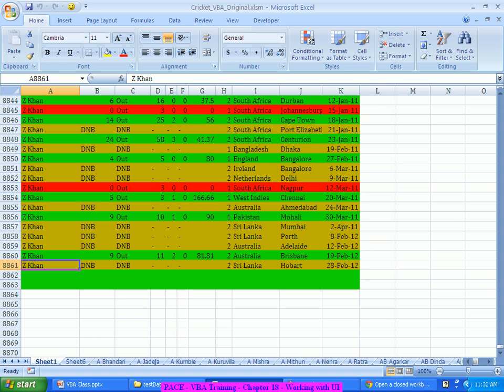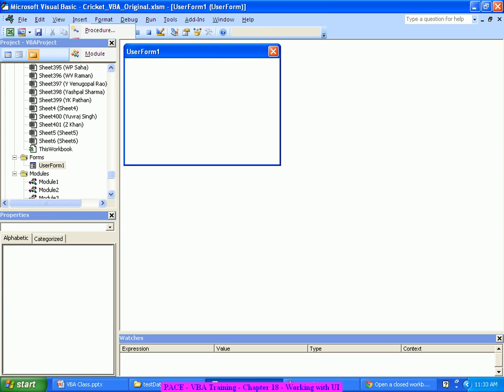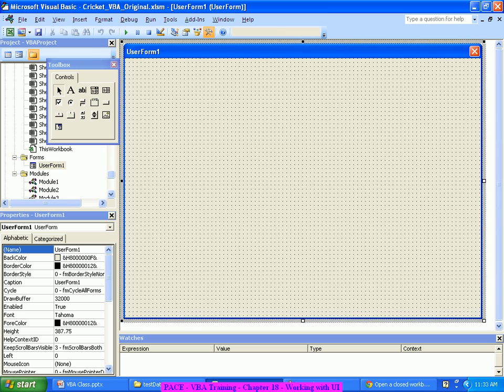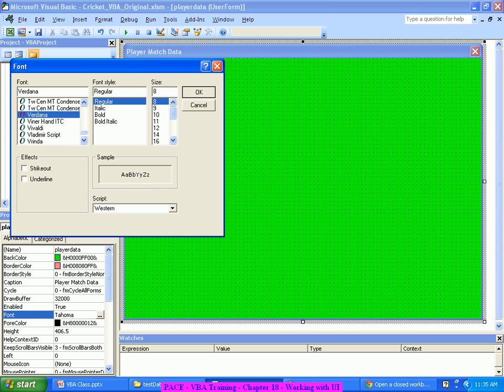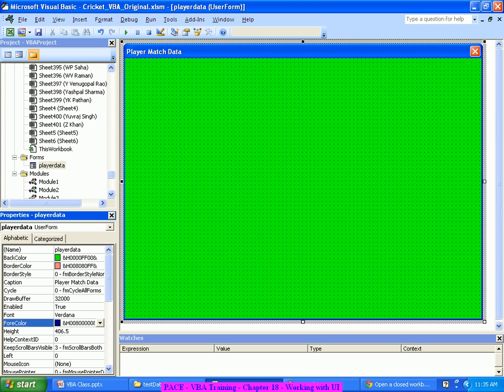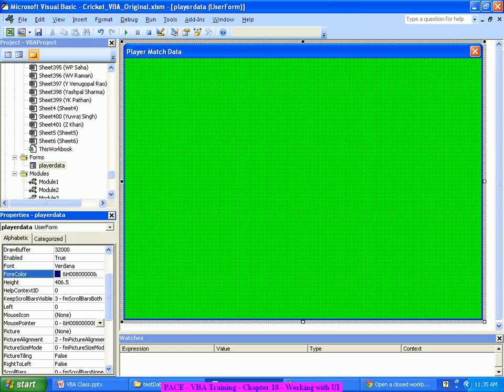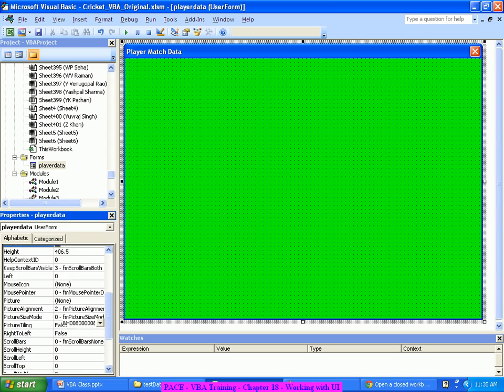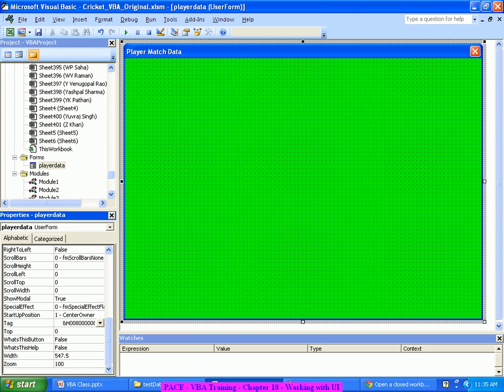VBA Macros EXCEL Training Working with VBA Forms